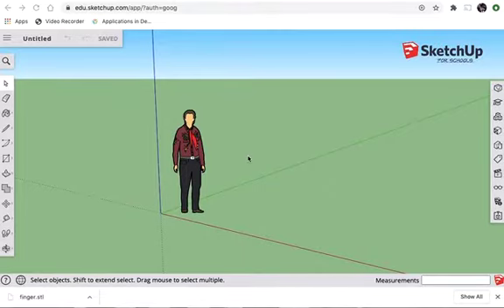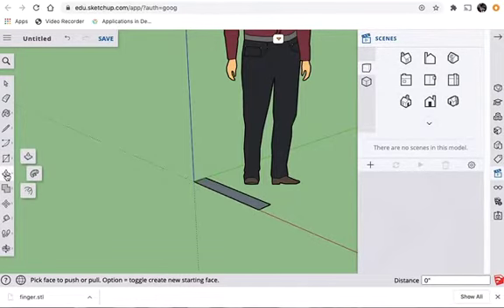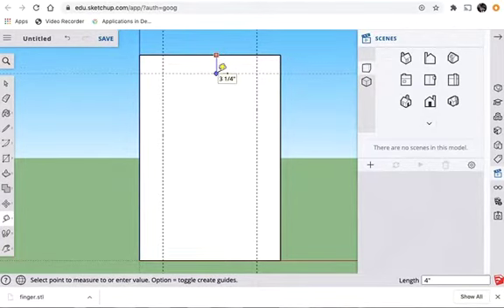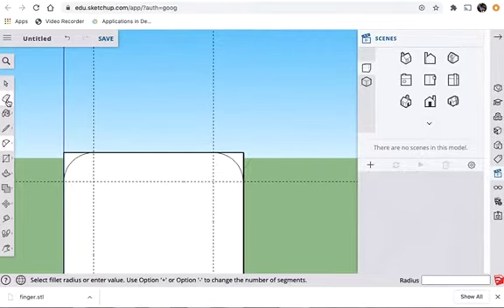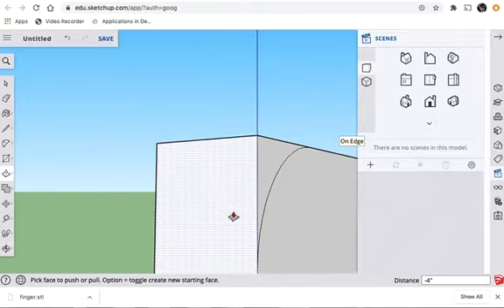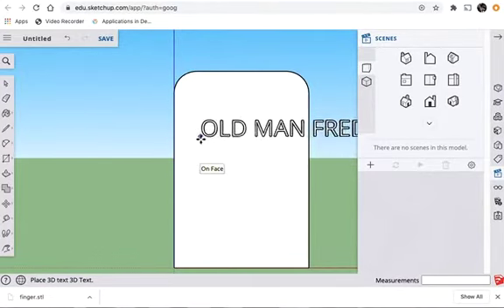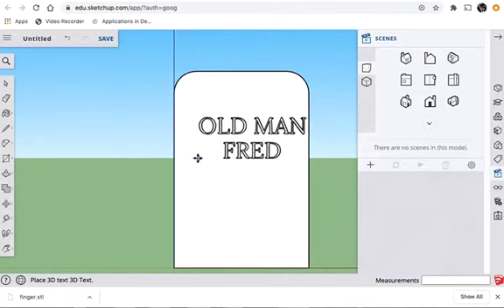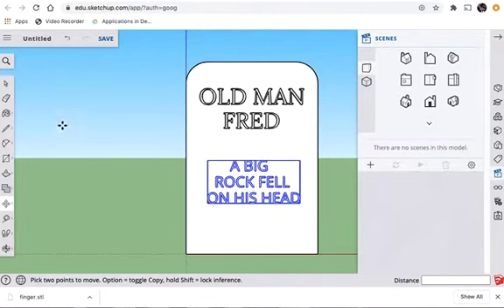Ohler Cyber Foundations Tombstone example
Exame of how to build a tombstone in Google SketchUp